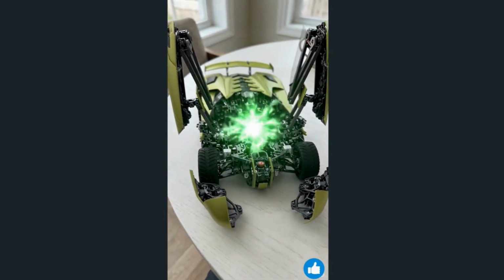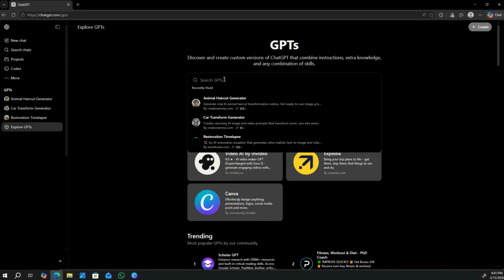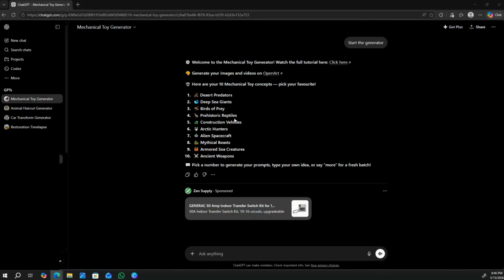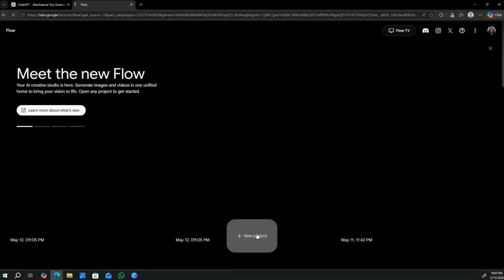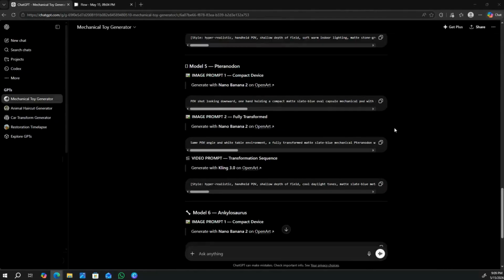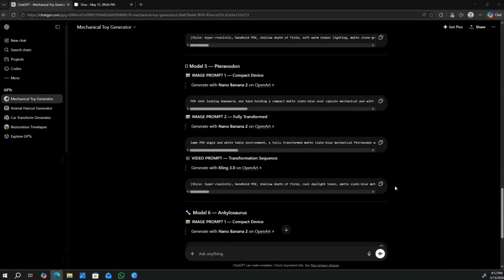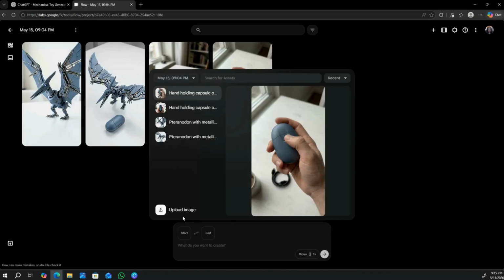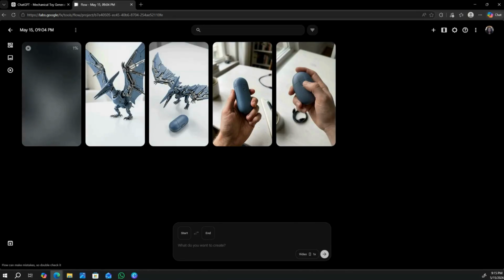How To Make Viral AI Mechanical Toy Videos (FREE AI TOOLS)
In this video, I show you step-by-step how to create viral AI mechanical toy transformation videos using completely FREE AI tools. You’ll learn how to turn simple toy ideas into cinematic robotic creatures with powerful transformations, glowing effects, and viral-style animations perfect for YouTube Shorts, TikTok, and Reels.

AI mechanical toys
Viral AI toys
Kling AI tutorial
Faceless AI channel
ChatGPT to video
AI animation free
Mechanical toy AI
Flow AI tutorial
Viral TikTok AI
AI transformation video